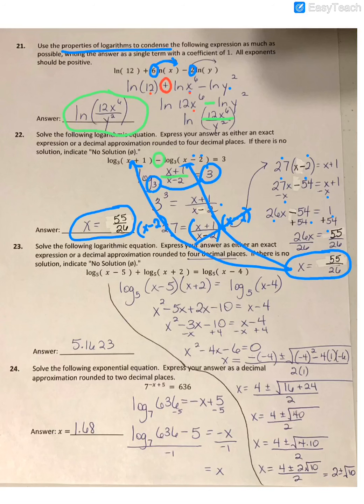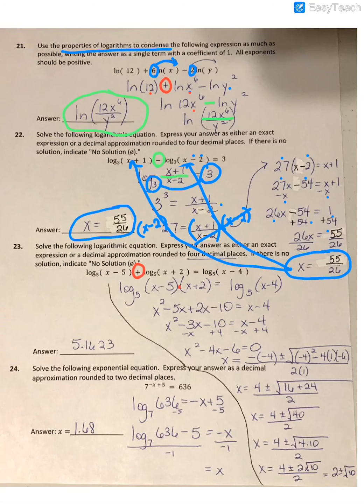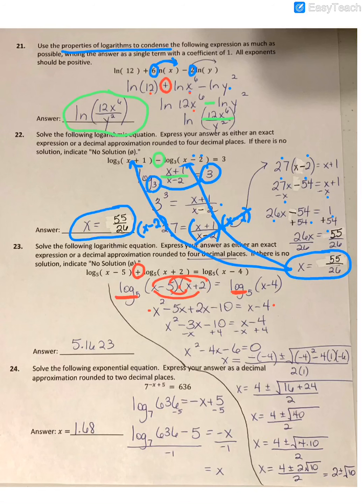Math 1314 Final Review 8